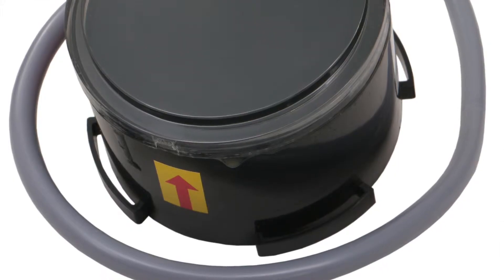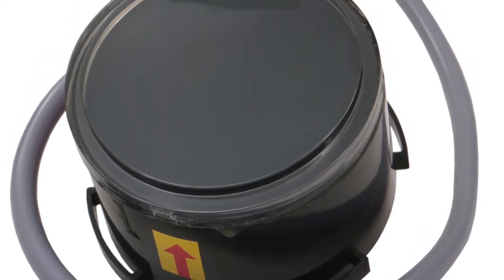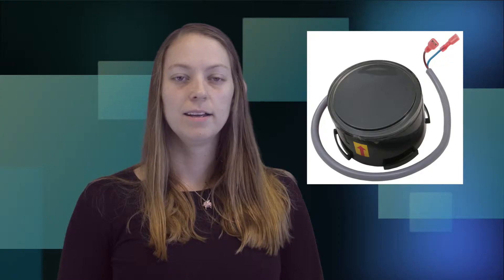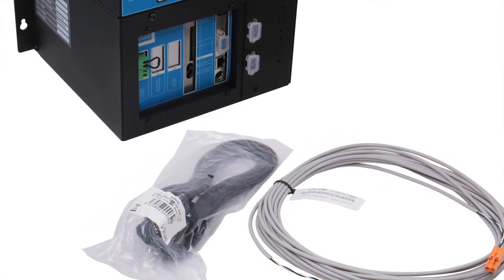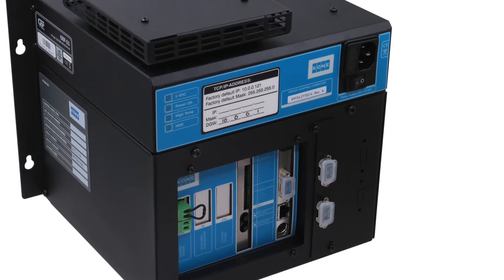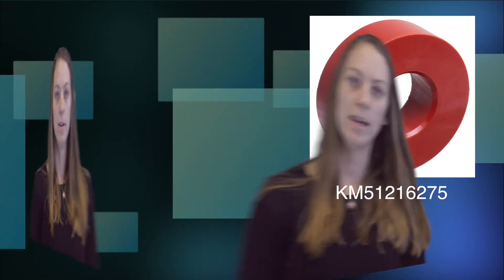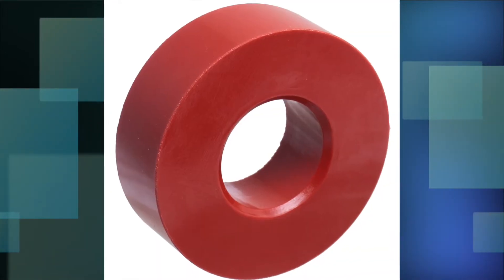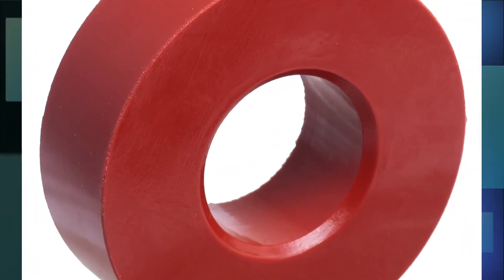KONE Spares - Name That Part - Episode 8